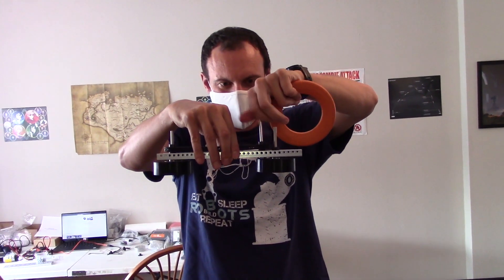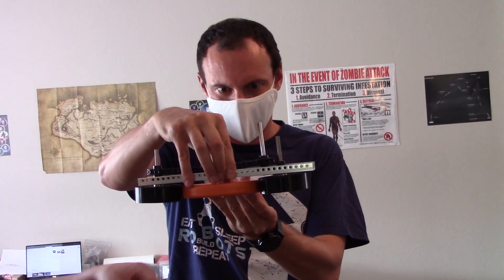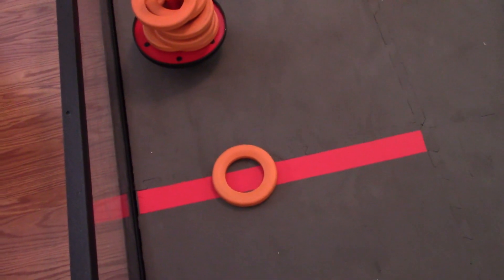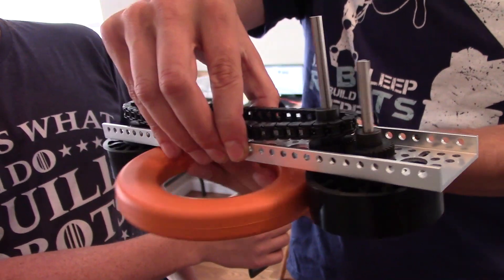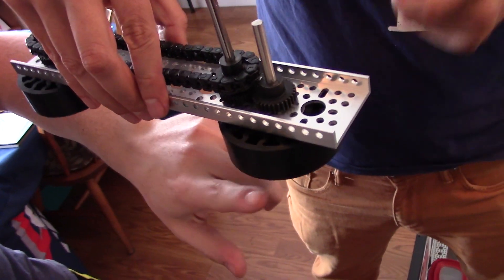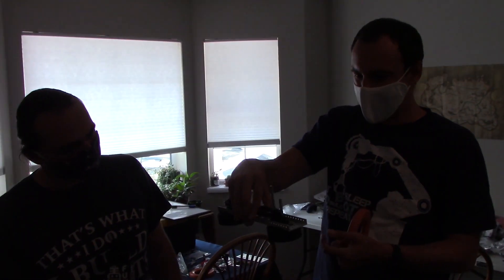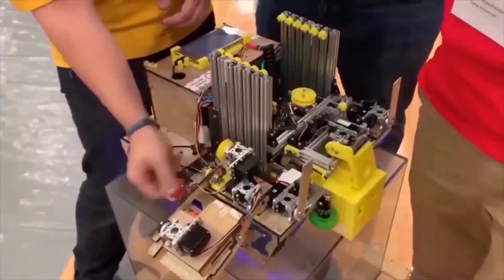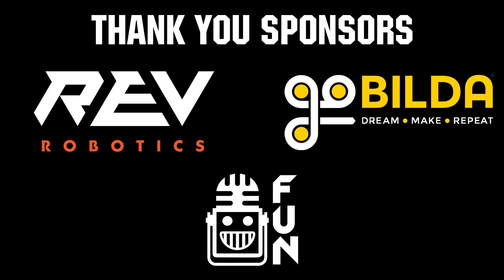Ring Launcher Prototype ULTIMATE GOAL FTC University Challenge